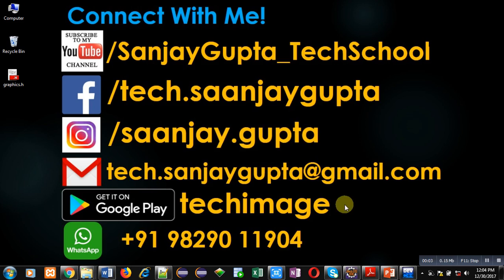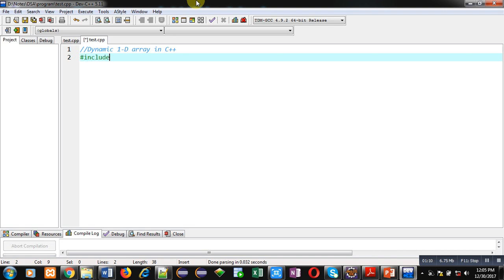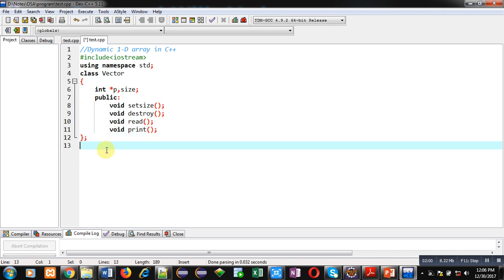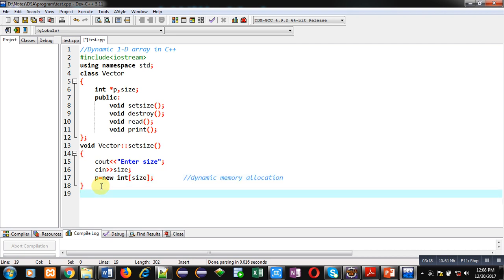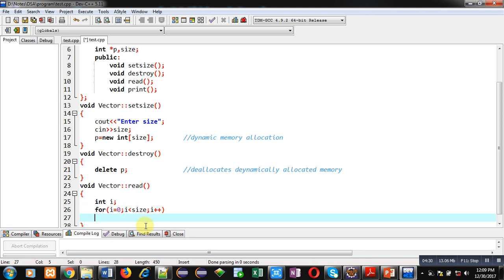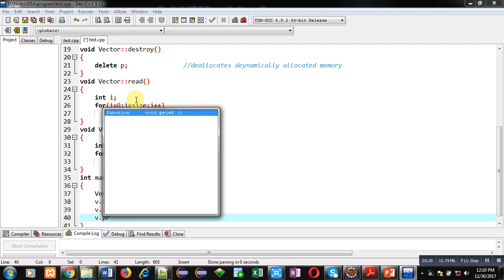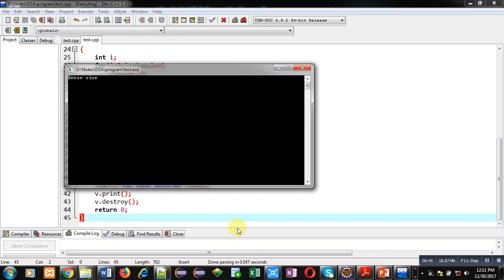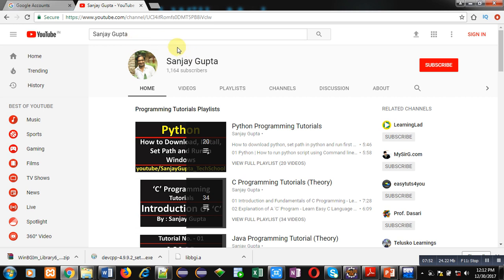23 C++ | Dynamic 1-D array memory allocation and de-allocation using new and delete in C++